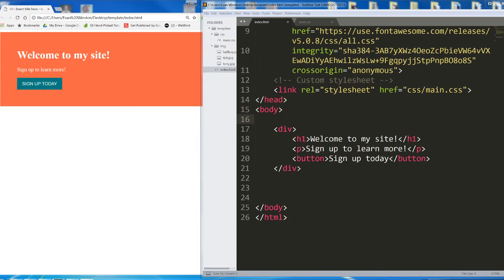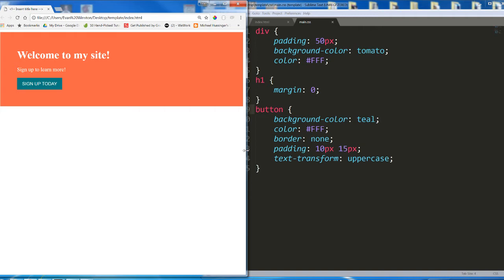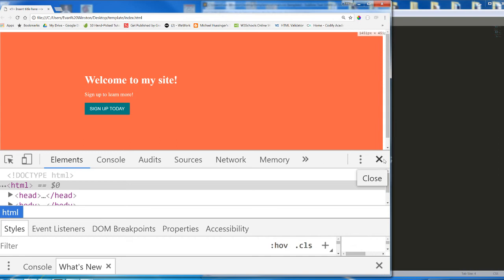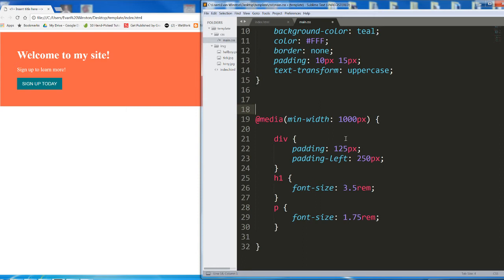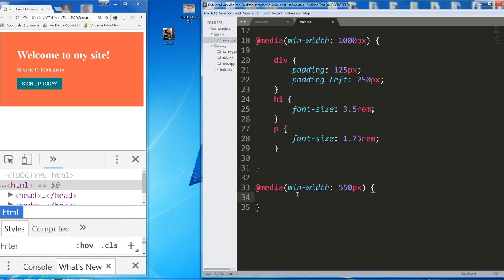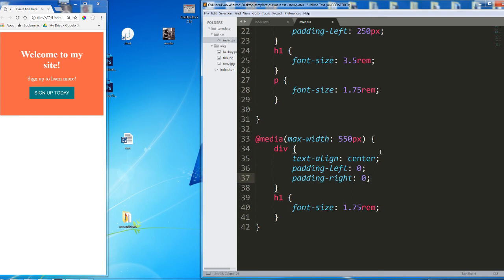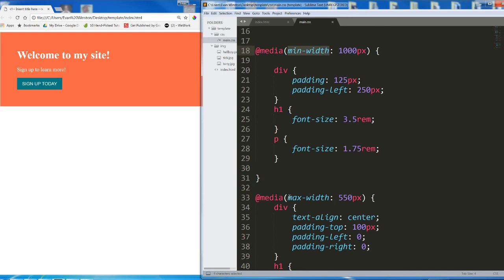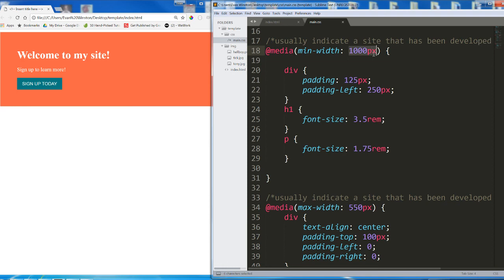2 How media queries work, min width vs max width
Codify Academy, introduction to media queries and how they work